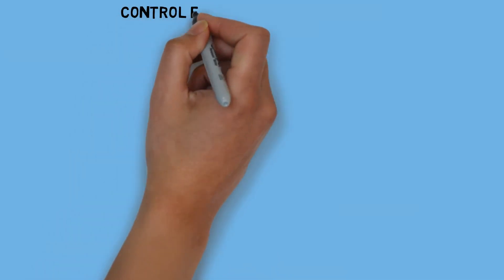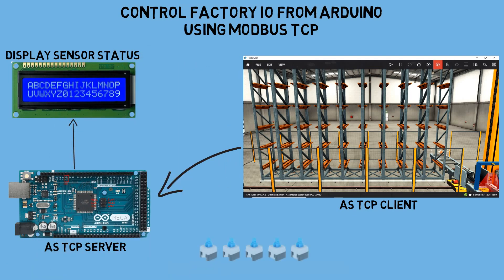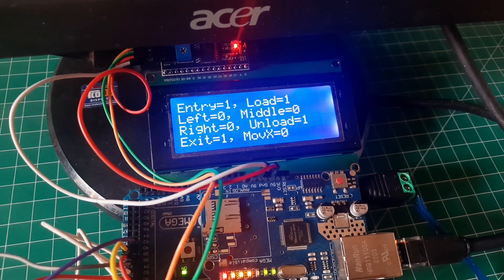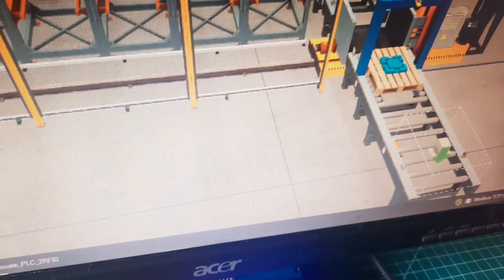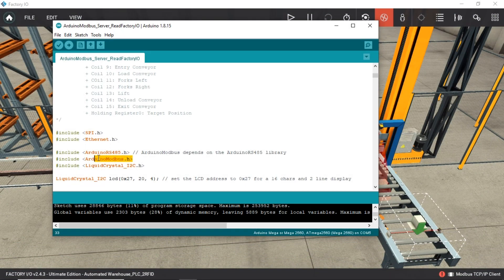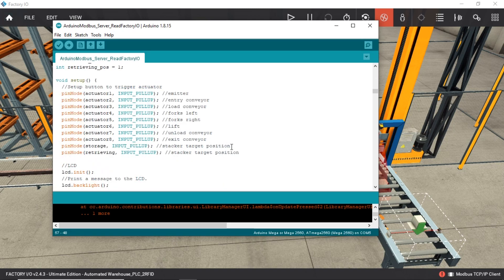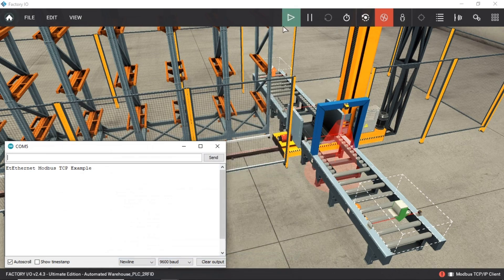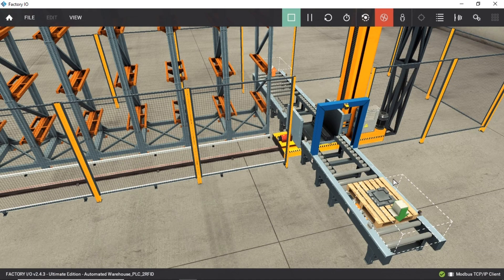Factory IO: Control Sensors and Actuator From Arduino Using Modbus TCP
Factory IO: Automated Warehouse scene
Hardware:
- Arduino Mega
- Ethernet Shield
- LCD
- Buttons
- Cable Jumper